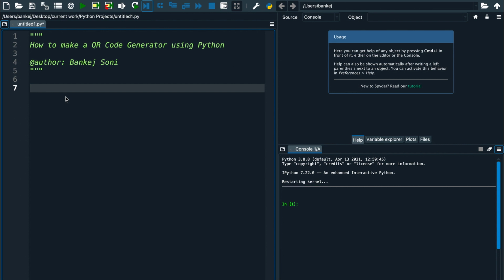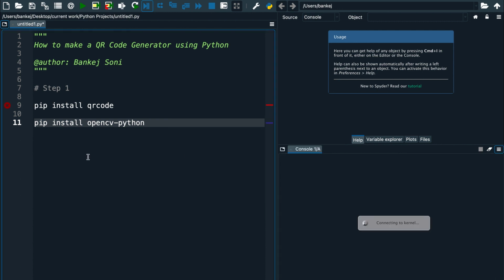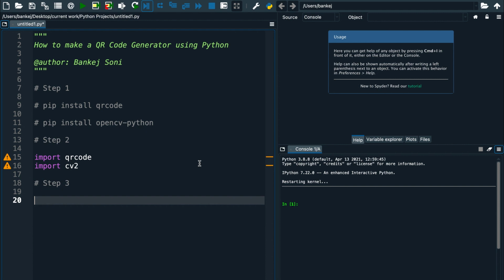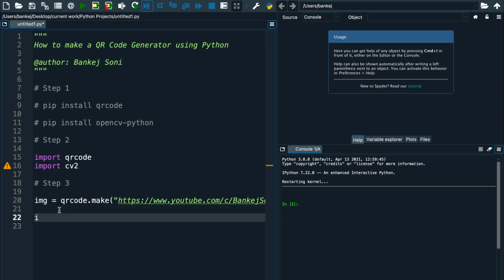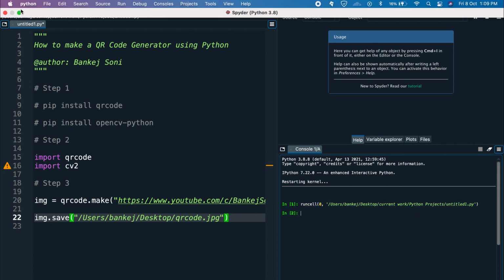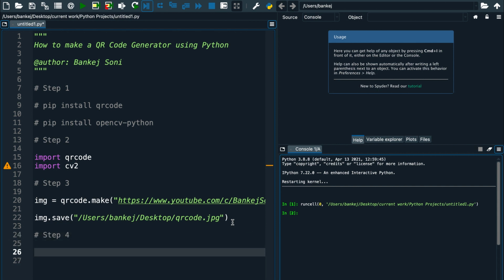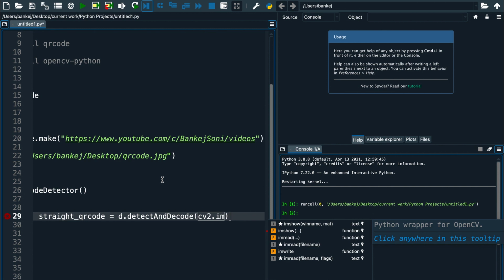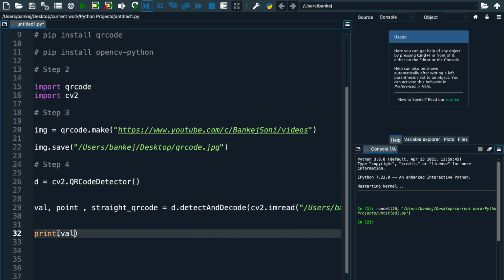How To Make a QR code Generator and Decoder using Python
PROPERTY OF BANKEJ SONI